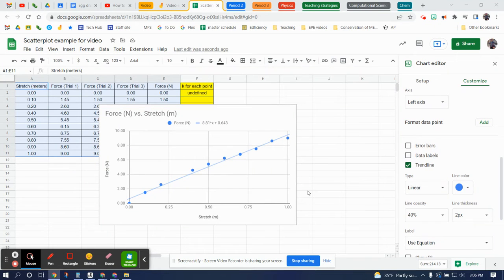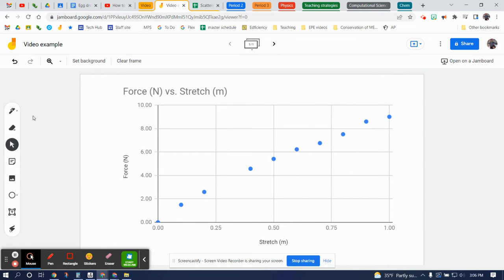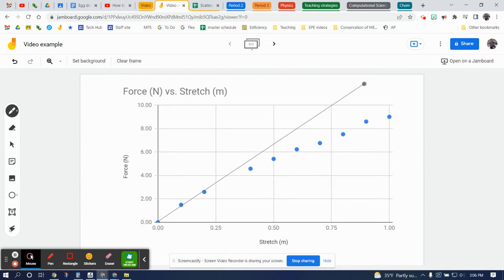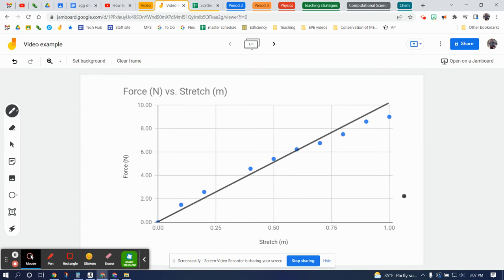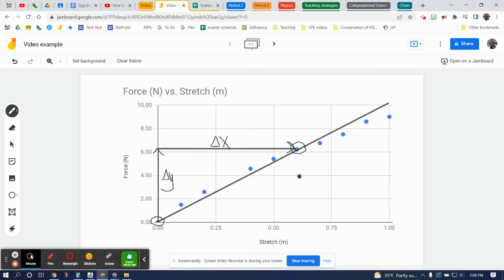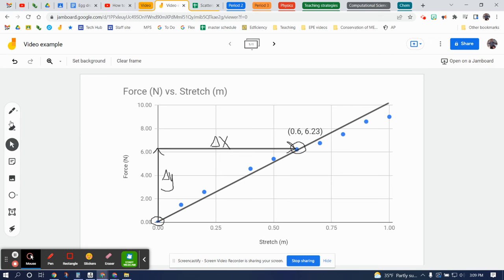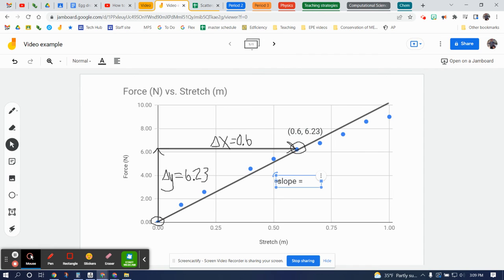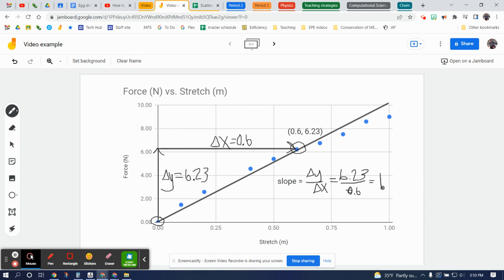Line of best fit and slope of that line